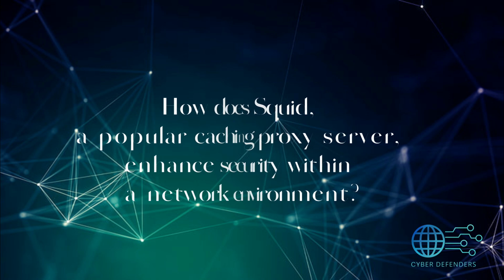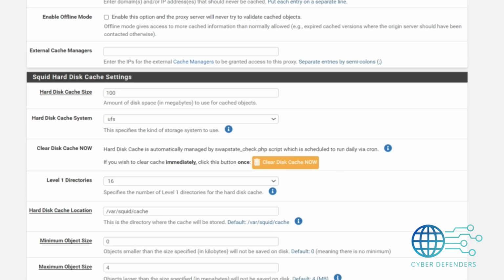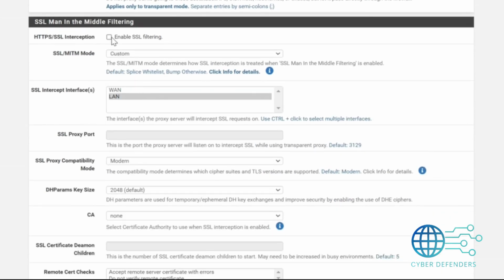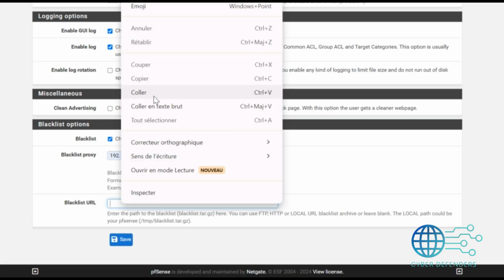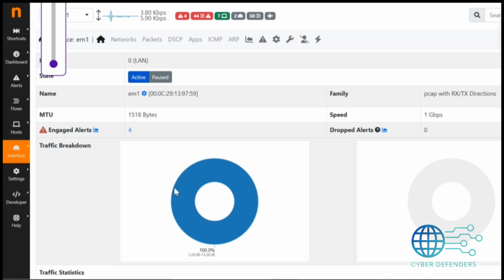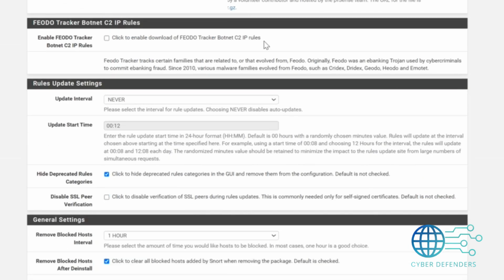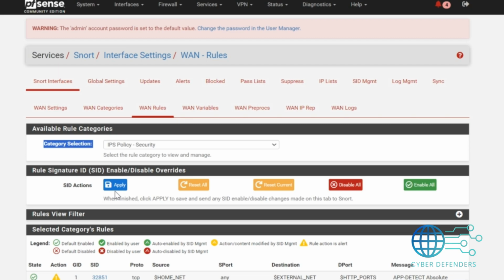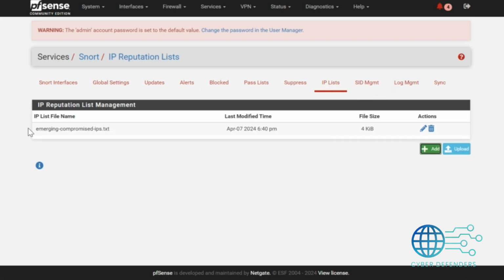defend your network with this guardian powerfull Tools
"Discover the ultimate defense for your network with our guardian tools: Squid, SquidGuard, ntop, and Snort. In this video, we unveil the secrets to protecting your digital realm from threats and intrusions. Join us as we explore the capabilities of these powerful tools and learn how to fortify your network against cyber threats. Don't leave your network vulnerable – unleash the power of guardian tools today!"